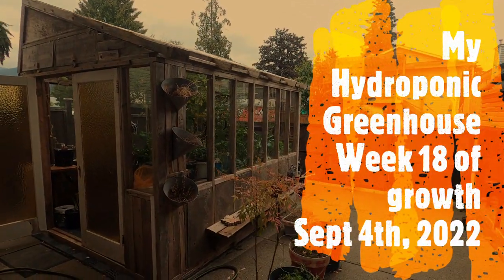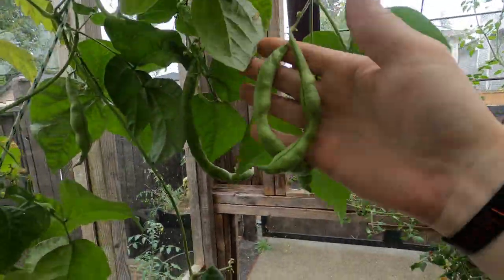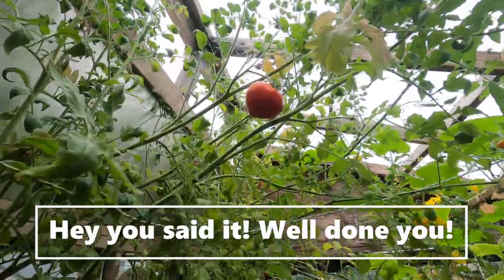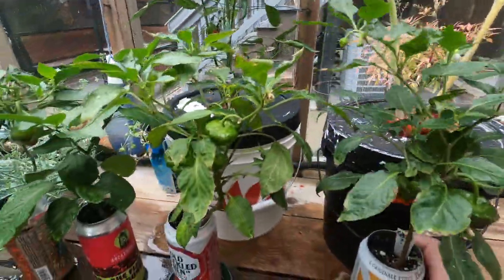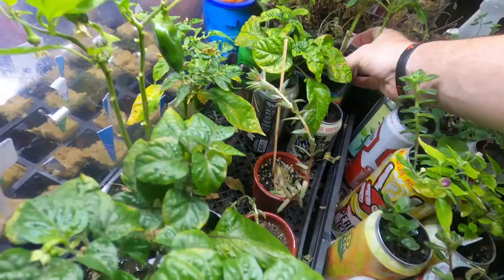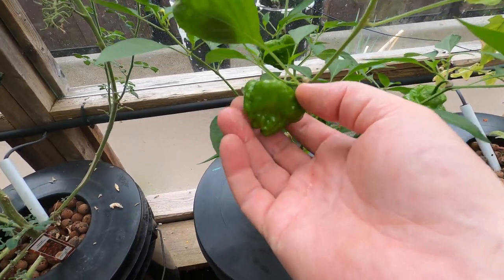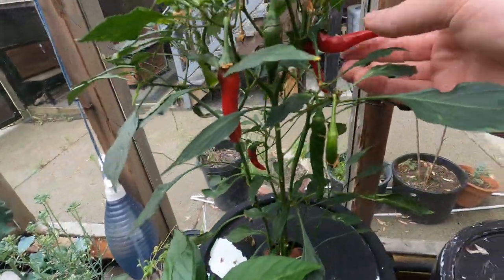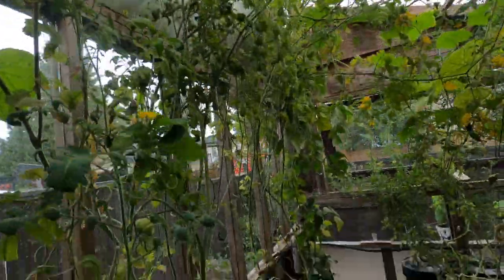My Hydroponic greenhouse, week 18 update for 2022. Hot peppers of all kinds starting to ripen.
Peppers coming in, which means it's hot sauce making time! Plus tons of tomatoes. Going to dehydrate some of the ring of fire peppers, and make a sauce with the Ghosts, Trinidad Scorpions and Carolina Reapers. Just in time for Monday Night Football and wings!

Hi greenhouse growers and fans, here's the 17th weekly update of the year of what's growing in my hydroponic greenhouse. I'm using a combination of Dutch Buckets, Kratky bins and pails, and an NFT rail system in my greenhouse. This is the third year of growing like this. I've documented the process with weekly video vlogs during the local growing season. Helps me to see what went well and what didn't work. Thankfully, it's all doing pretty well.

Follow along to see this years updates, as well as some other art videos and whatever else I get up to while there's a Go Pro in my hand.

Tomatoes, cucumbers, beans and even broccoli are coming up nicely, some of the strawberries are starting to catch up now,. The basil, arugula and other greens in the rails are really doing well. Some had reached their peak, but i have some replacement plants (more habaneros) ready to take their place.

I'm using the General Hydroponics Flora series of Nutrients again this year. They work great, and better yet, everything tastes delicious.

Happy to help those starting out on the hydroponic route of growing food.

Can't wait for all these  peppers to come in. Many more hot sauces to make.

Time for another salad!

Get The General Hydroponics Flora series nutrients I use (In Canada):

1L bottles
1 Gallon bottles

In the USA